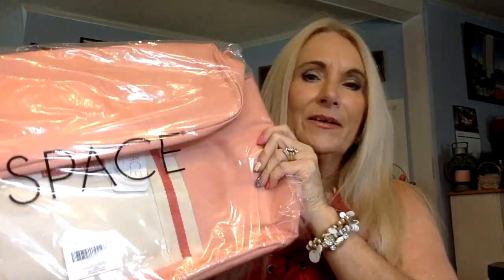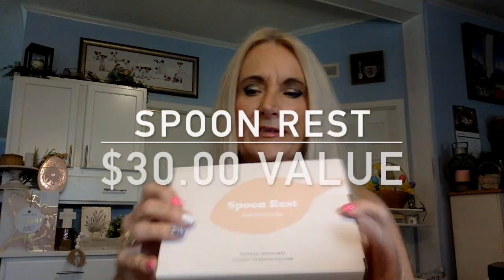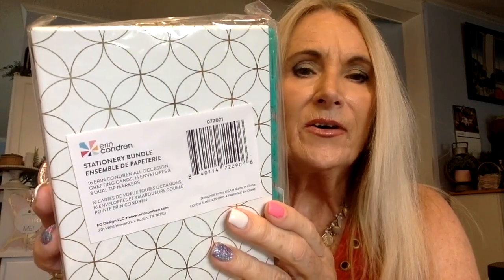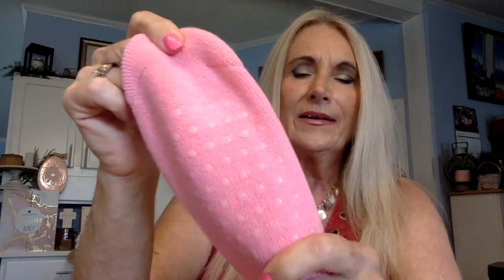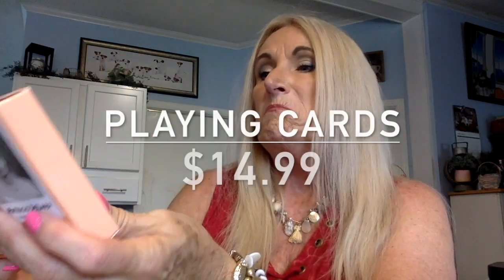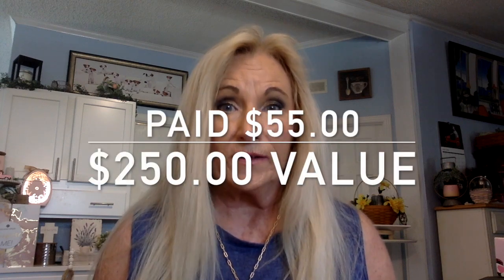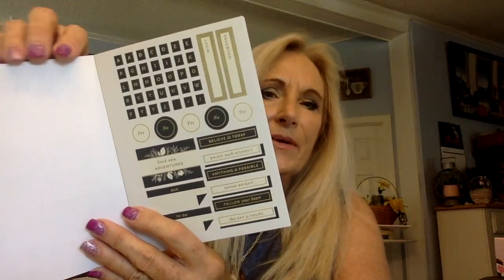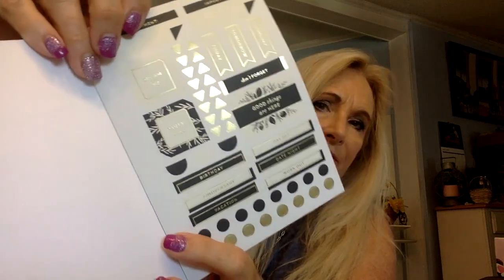THIS AND THAT MYSTERY BOXES...FABFITFUN & BOMBAY AND CEDAR...TAKE 2...WATCH TO KNOW...AND GIVEAWAY!!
Take a look at one of the last Spring boxes to ship out prior to Summer customizations.  Random Mystery FFF Spring 2022 Box and Bombay and Cedar Battle it out as to which is the better buy!  Over $599 value!  Spent $99.95...see what deals I got and WHAT HAPPENED TO THE FIRST TAKE?
Shout out to Sue @reviewswithsue

Giveaway starts May 26, 2022 and Ends June 15, 2022 at 5pm CST.  The winner will be announced on June 16, 2022 by 5pm.  If for some reason you are unable or do not respond in that time frame, a new winner will be announced. We are not responsible if the package is lost or damaged, it cannot be replaced.  A tracking number will be provided.   The following rules also apply:

1.  You must be a US Citizen and live in the Continental USA in order to win this giveaway and 18 years or older.
2.  You must be a Public Subscriber to  Miss Jackie Russell  (make sure you are publicly subscribed, many miss out due to not being able to verify...it is a must). link down below.
3.  You must use the Code word in a sentence, please rate the boxes
4.  One Entry comment per person, no duplicate winners.
5.  All items given where purchased by me or someone in my family.
6. We are not responsible for items that you may be allergic too, please test a small area if you are not sure. We are not responsible for lost, damaged or stolen product, we do our best to pack well and send directly to you. A tracking number will be provided.

Good luck to everyone who enters and Thank you for supporting my channel, I love you all!

I do have surprise Giveaways in my videos from time to time, so keep a look out!  They are unannounced and open ended, meaning they could close anytime.

FABFITFUN SUMMER 2022 TRIPLE CROWN BATTLE...ENDS 6/10/22

YouTube Music:  Take off (sting). Artist: Ethan Meixsell